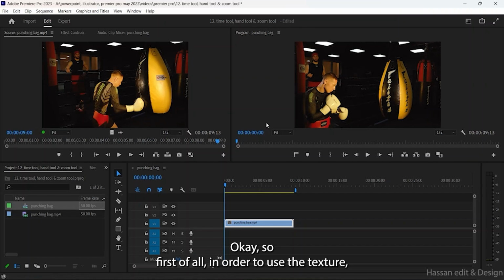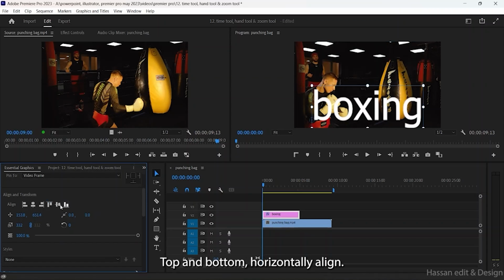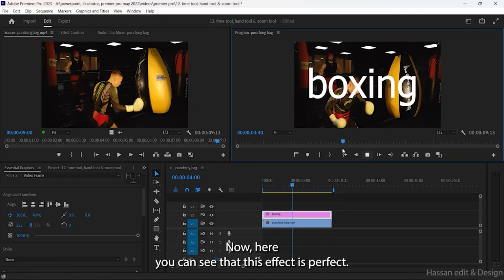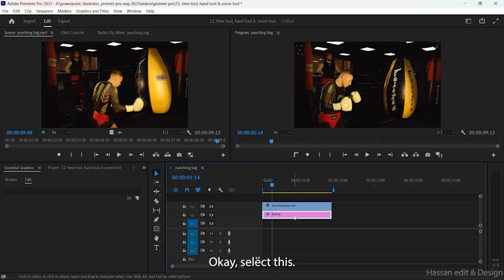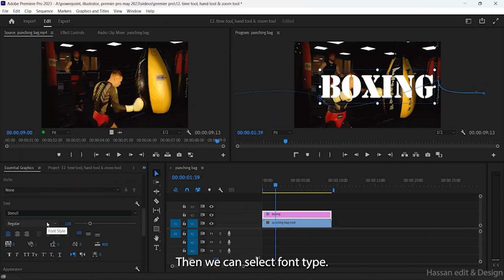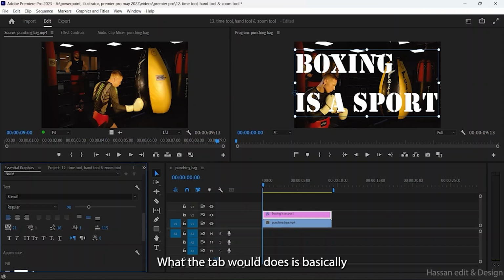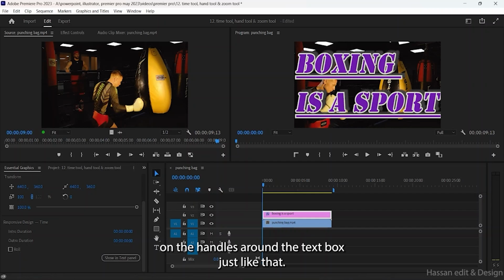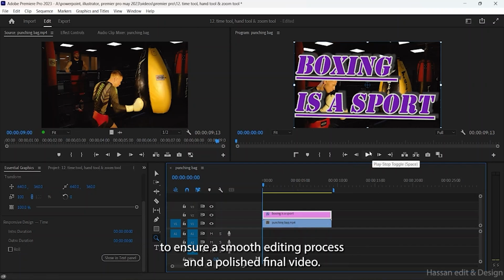MASTER Adobe Premiere Pro Text, Hand and Zoom Tools I class 13 in English